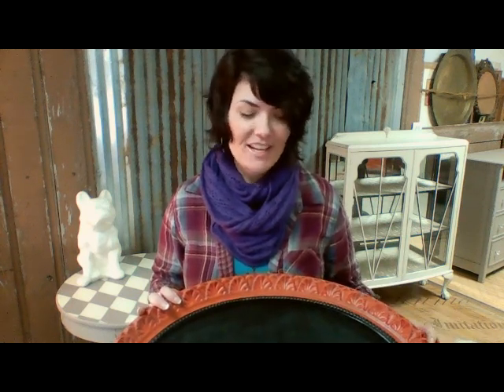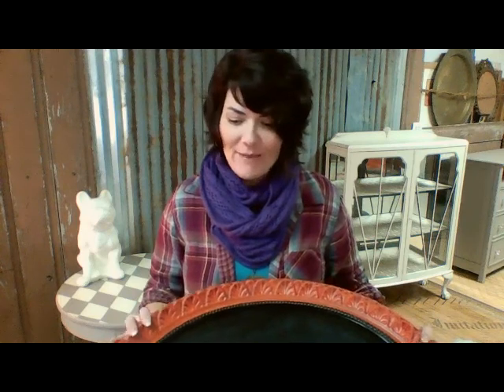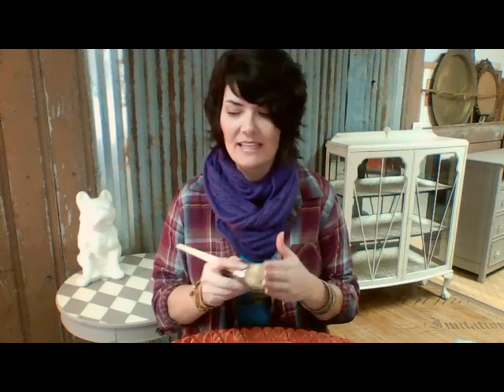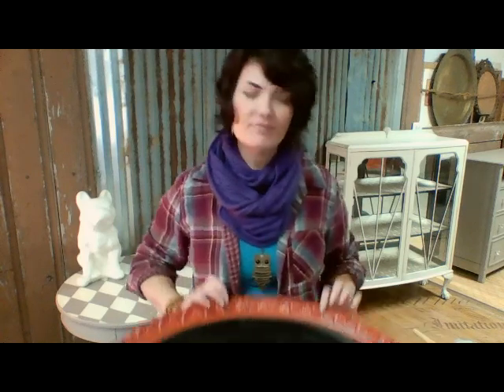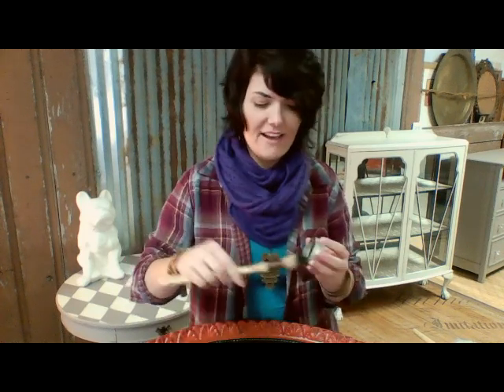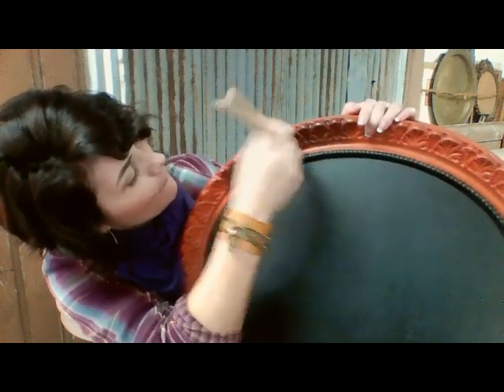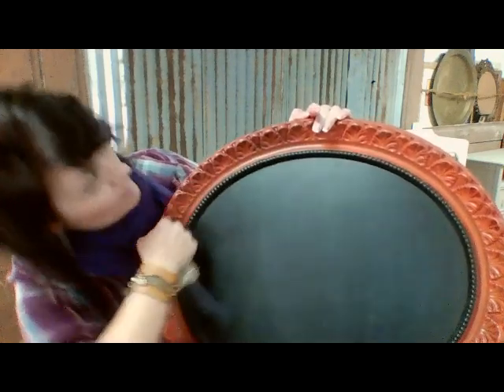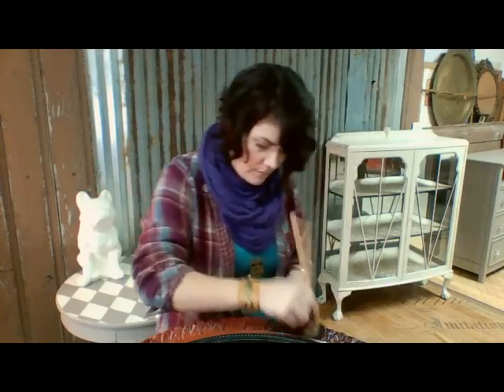Dark Wax Tutorial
Dark Wax is perfect for accenting details or creating an "antiqued" look on painted furniture. See how I apply it and check out the detail pictures on the blog!